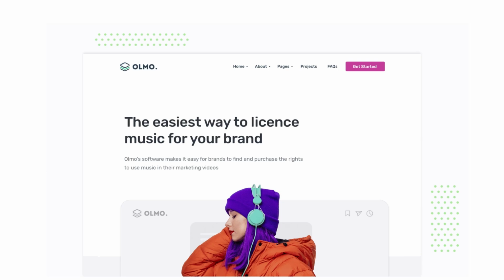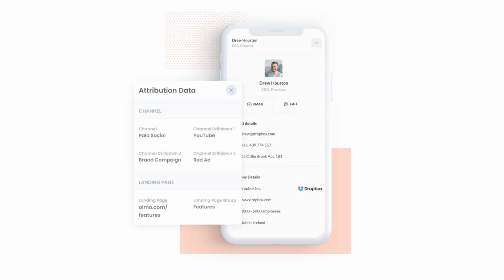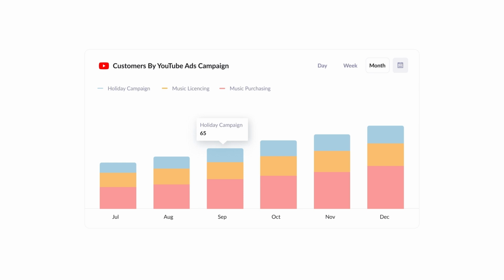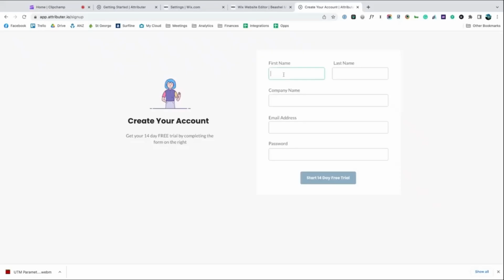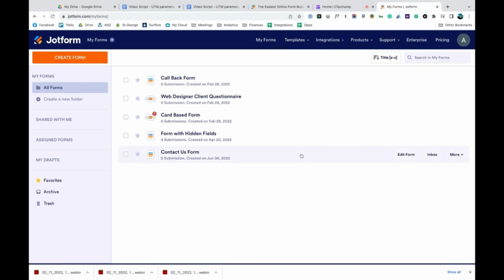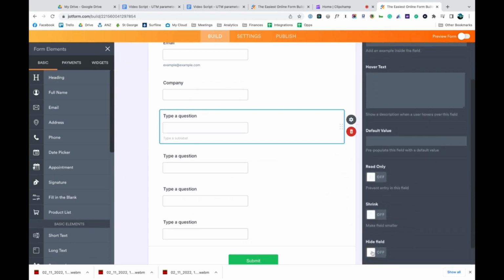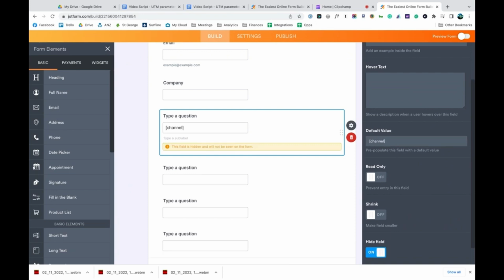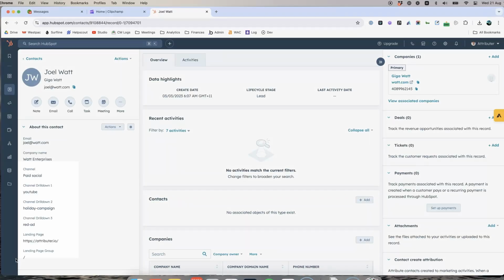Track YouTube Ads in Jotform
In this episode, we'll show you how to use a tool called Attributer to capture YouTube Ads data in Jotform, so that you can see which campaigns & ads are generating your leads.